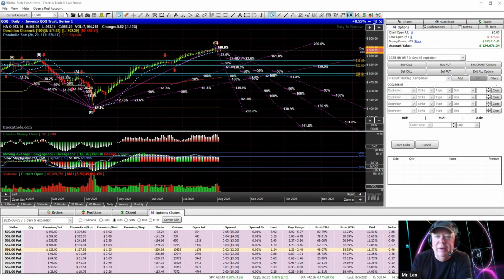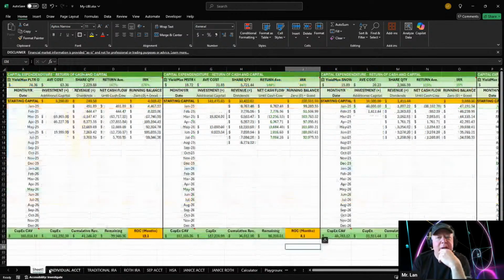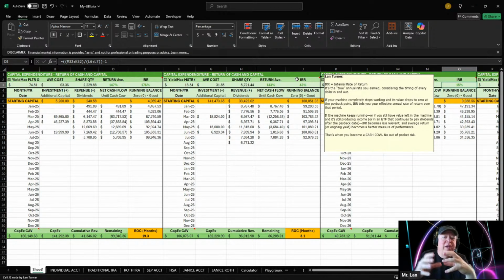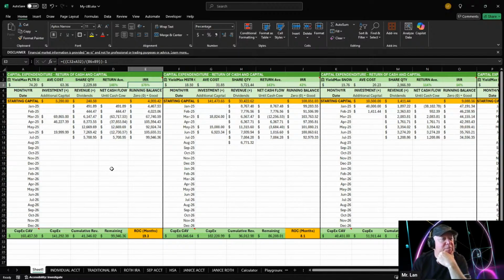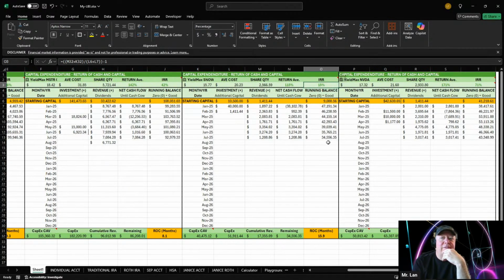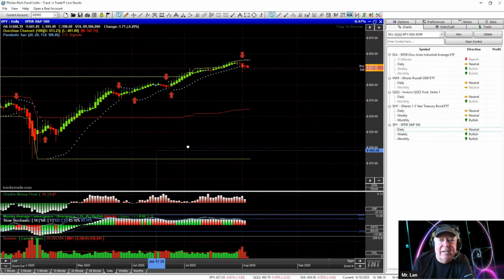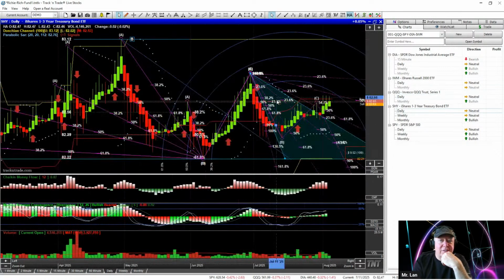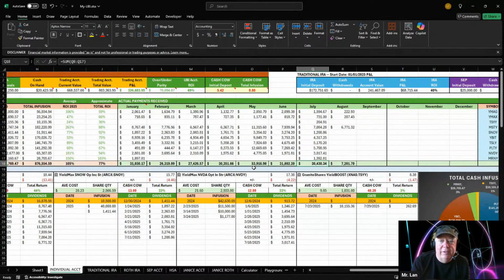TECHNICAL BREAKDOWN: Critical Levels for This Week's Trading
Live Session Starts Tuesday, August 5, 2025

Dive into today’s essential stock market update as we break down the latest technical analysis, reveal the most actionable chart patterns, and highlight the critical price levels you need to watch right now. Whether you’re a day trader, swing trader, or long-term investor, this deep-dive will give you the edge to navigate volatile markets and catch opportunities others miss. Lan Turner brings his proven analysis to your screen—don’t miss out!